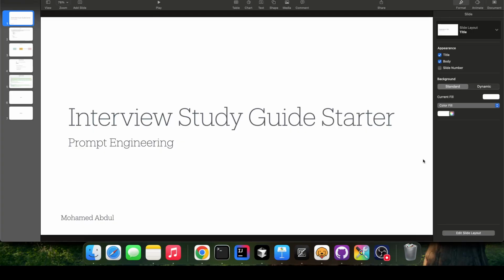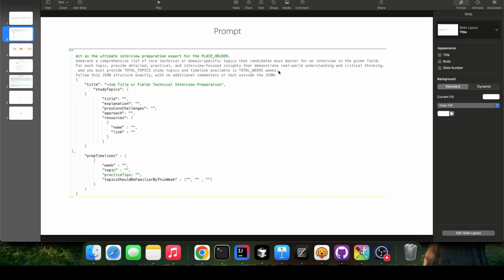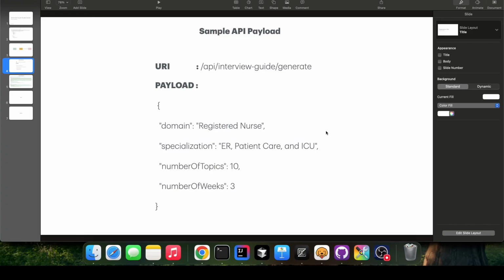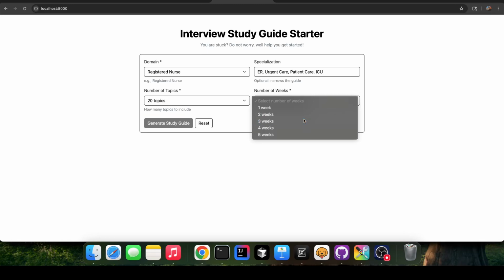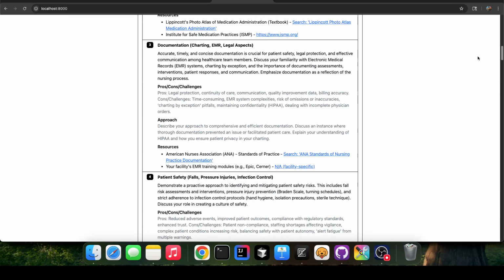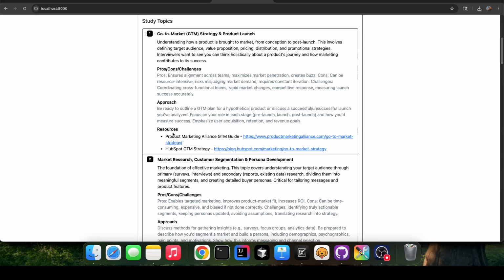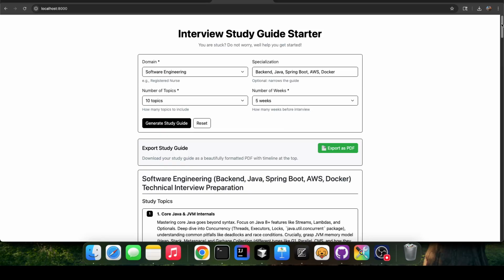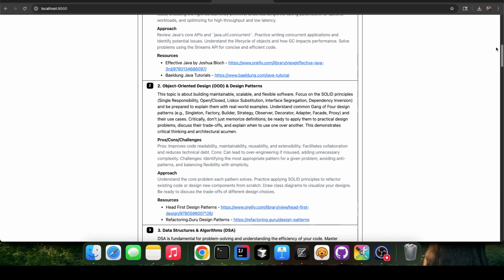CS4680 - Interview Study Guide Generator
This project uses a prompt engineering to build a study guide for any interviews.